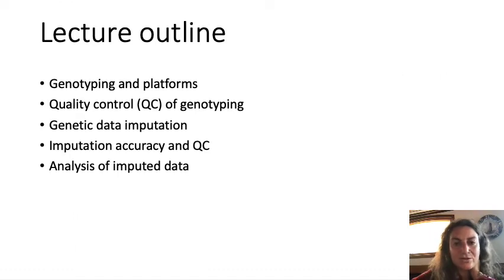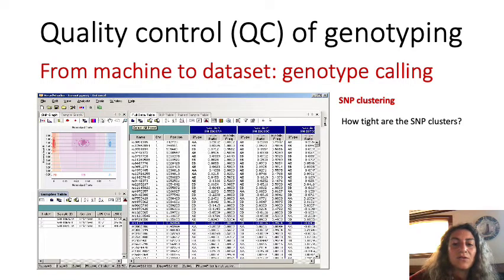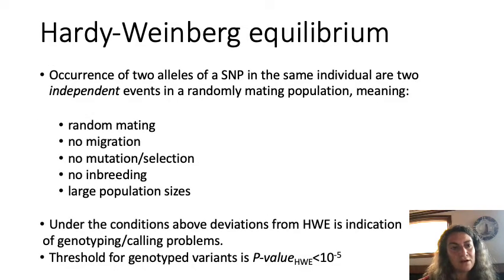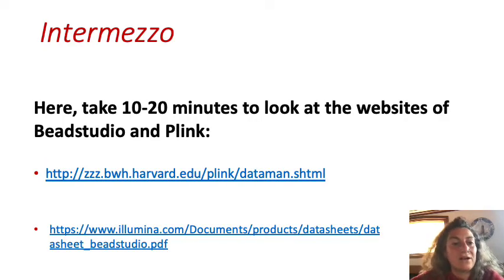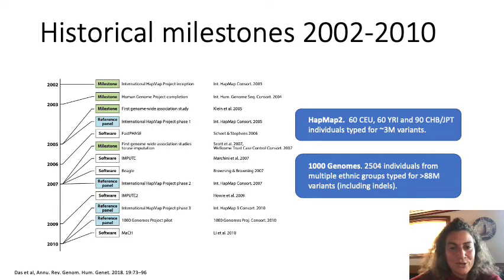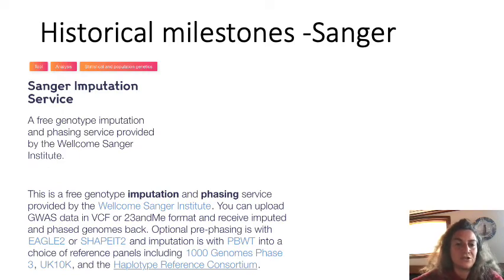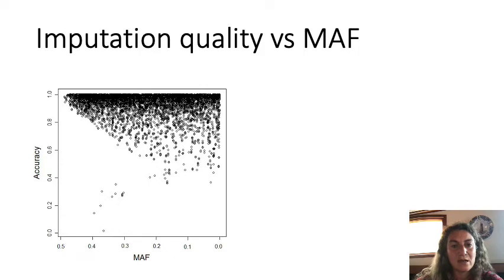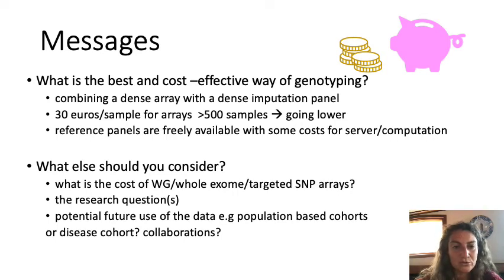E18.2 - Considerations for genotyping, quality control, and imputation in GWAS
Presenter: Ayse Demirkan